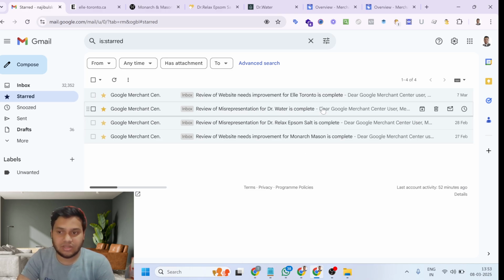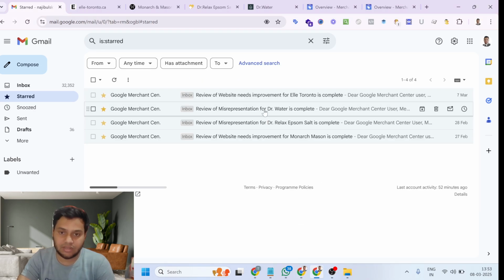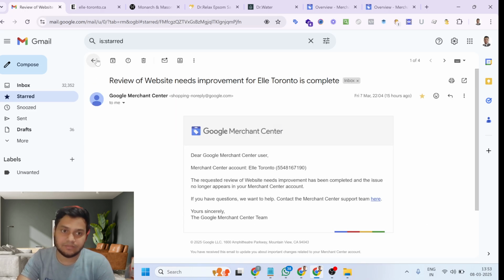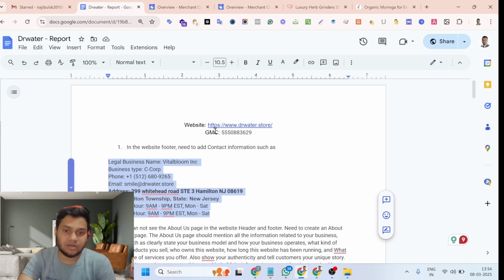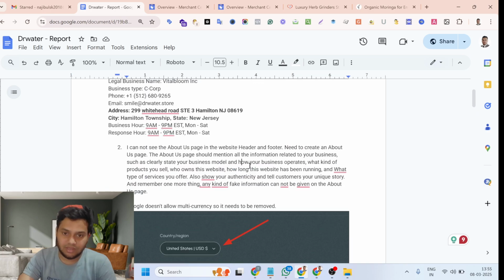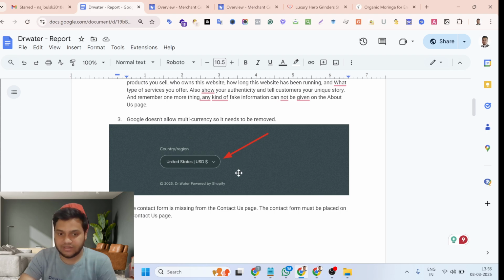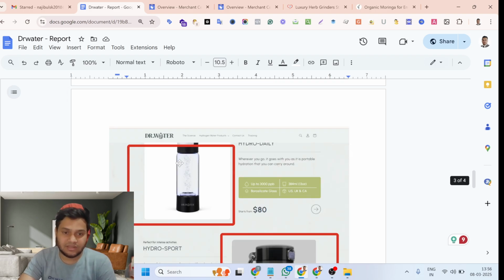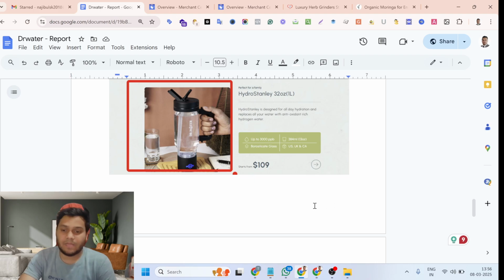How To Fix Google Merchant Center Misrepresentation Issue In 2025 ( 6 GMC Fixed )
If you have any queries regarding your Google merchant center Misrepresentation suspension Issue and if you have any questions about GMC please feel free to contact me in the Contact me in my WhatsApp at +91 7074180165

In this video, I describe how I recently reactivated my 6 GMCs.  4 GMCs were suspended for misrepresentation and 2 For Website needs Improvement. I have decided to share with you all the GMC reactive case studies that I have recently received. 95 percent of Google Merchant Centers are suspended due to this misrepresentation issue. This problem is challenging to fix because Google does not specify any specific reason why they are suspending. Google always advises us to follow all their policies thoroughly and fix the website accordingly. They repeatedly suspend our GMCs if there is just one mistake on our website or we forget to follow one of their policies.

I'll Fix All The Problems (the most frequent ones are listed below):

Google Merchant Center Reactive: Suspended
Fixed issues with misrepresentation
Setup Manual and Automatic Feeds
Fix every error in the feed.
Product Data Feed Improvement
Shipping information is missing.
GTIN value that is incorrect or missing
Missing or incorrect [price] needed attribute
GTIN value that is incorrect or absent
Product identifiers are insufficient: two out of three are omitted
GTIN, Brand, and MPN are qualities.